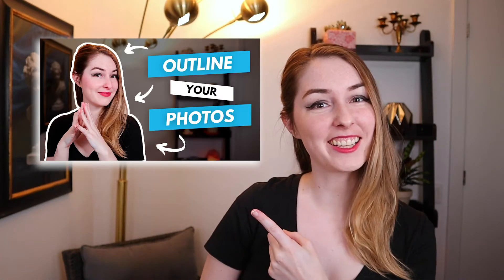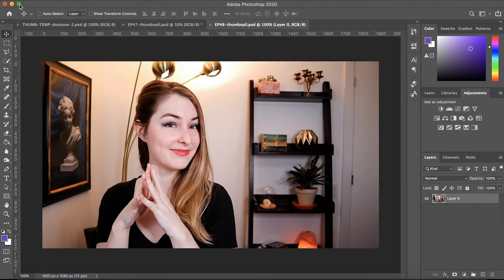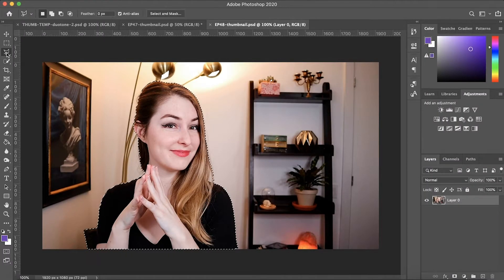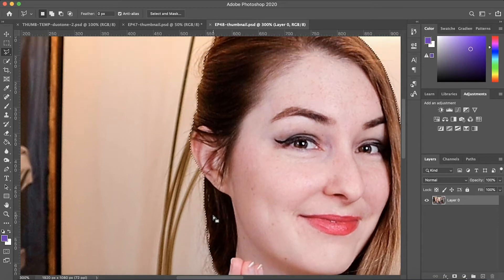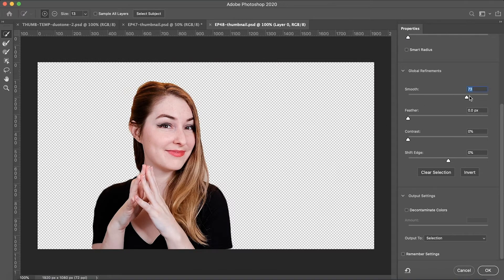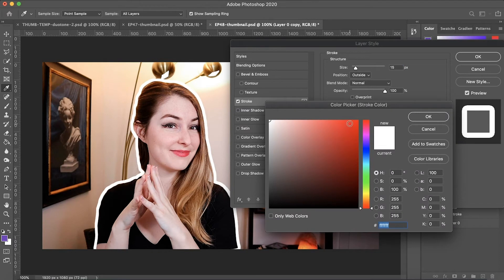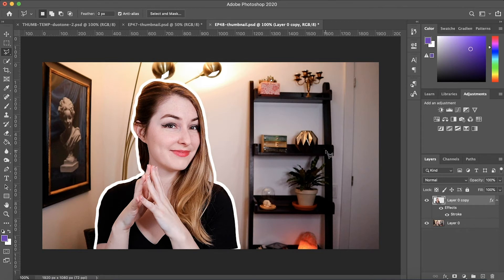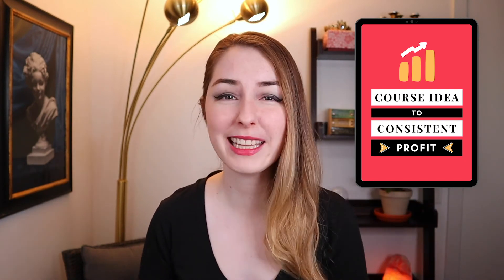Create a Thumbnail with WHITE OUTLINE for Youtube (QUICK & EASY!)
Ever wondered how to edit a thumbnail to add a white outline to images to create custom Youtube thumbnails?

In this outline tutorial, I'm showing you how to outline an image in Photoshop, how to add that white outline in Photoshop, to really make your videos stand out with a Youtube thumbnail outline that pops!

You'll learn quickly how to outline thumbnail photos with Photoshop, including the easy way to white outline thumbnail photos, how to outline outline photos with any color, and how to outline a picture for thumbnails, social media, and all your creative projects.

Are you ready to create and scale your profitable online course business with a community of fearless course creators? Join our exclusive FREE Facebook group and connect with fellow course creators, find answers to your most burning questions, and learn the most effective course creation & marketing tips.